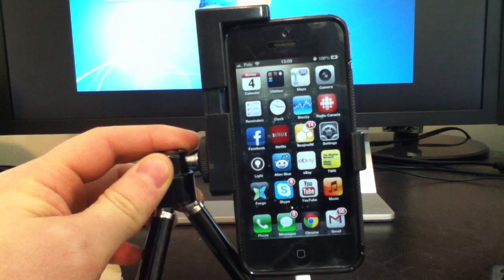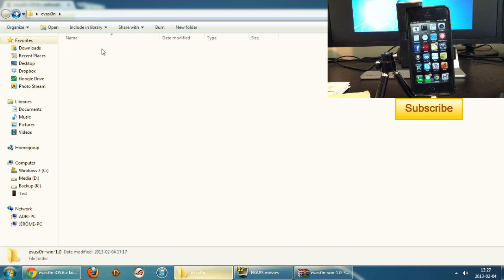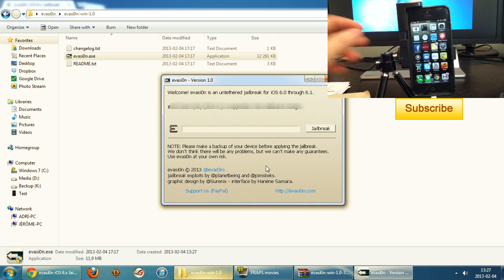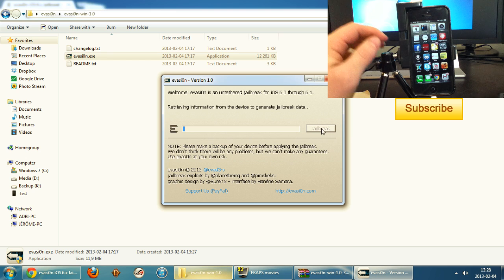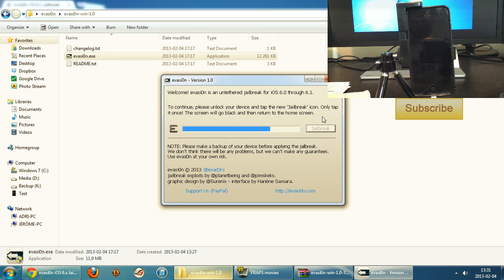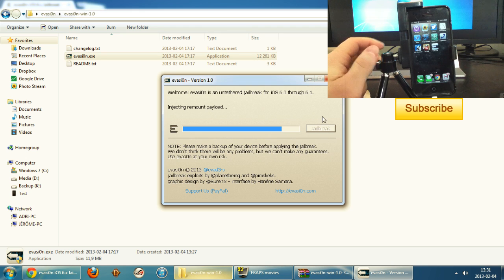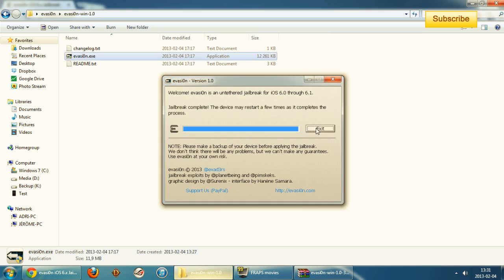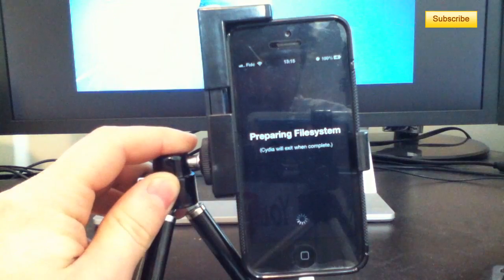iOS 6.1 Jailbreak Tutorial for Any Device! Including iPhone 5, iPad, iPod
It's finally here! The iOS 6 Jailbreak for any device including the iPhone 5. With the help of evasi0n, this tutorial will help you jailbreak any Apple iDevice running on 6.0 to 6.1.

IMPORTANT:
- Backup your device using iTunes (or iCloud) before using evasi0n.
- Please disable the lock passcode of your iOS device before using evasi0n.
- If the process gets stuck somewhere, it's safe to restart the program, reboot the device